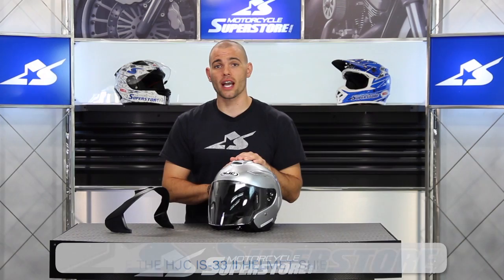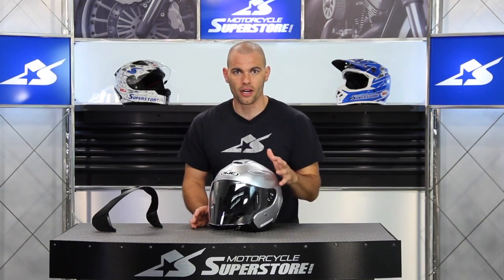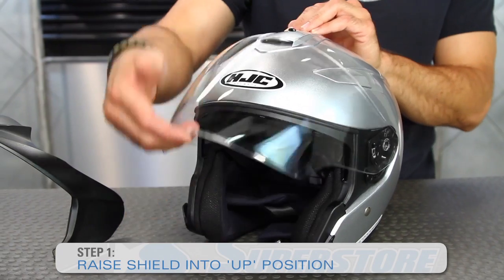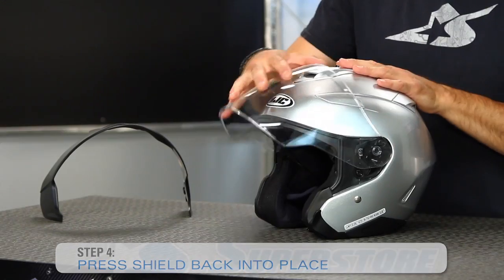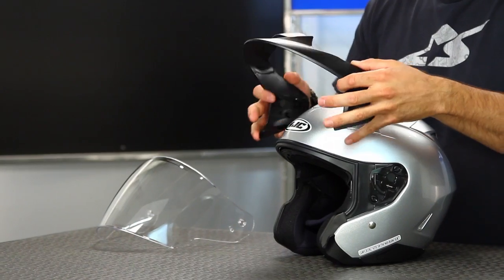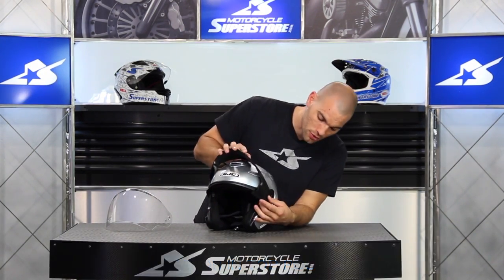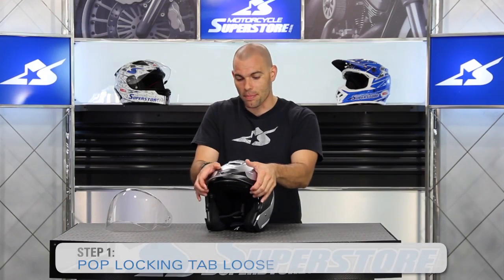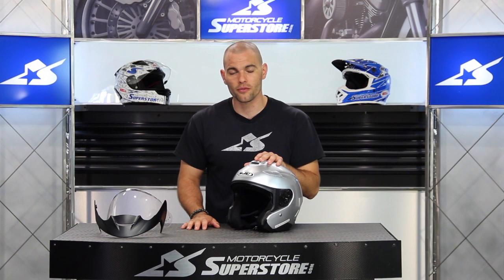How To: Change the HJC IS-33 II Helmet Shield and Peak Visor | Motorcycle Superstore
If you have a HJC IS-33 II helmet then chances are you need to maintain the shield system. Damaged shields can be replaced with this method, and the peak visor installation uses the same mechanism. Get your IS-33 II helmet and accessories